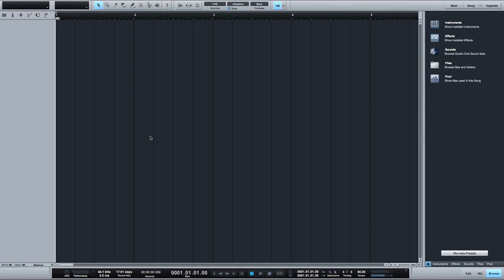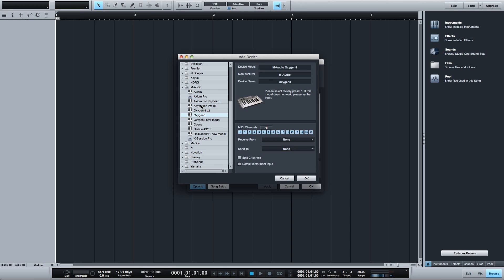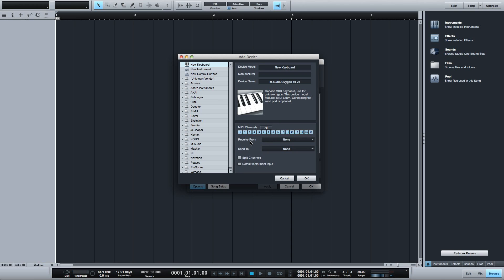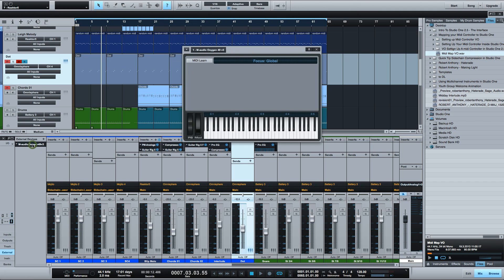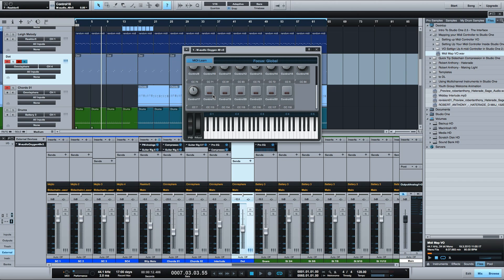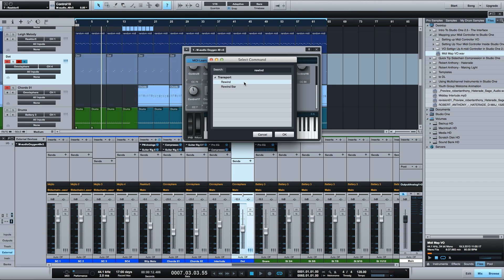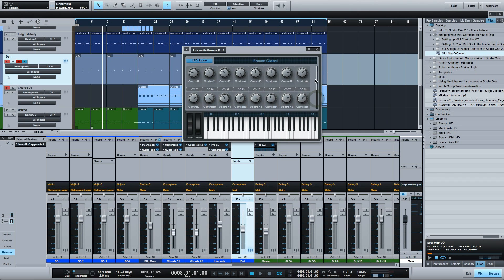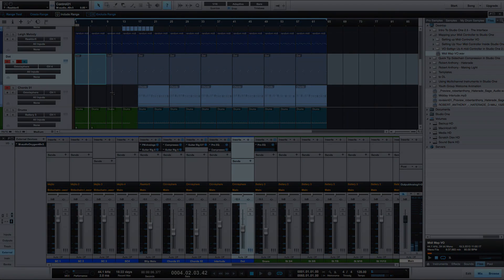Setting Up Your MIDI Controller Inside Studio One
Studio One 2.5 is quickly becoming my go to DAW in my studio. If you are new to Studio One or are using the free version PreSonus hs made available, I want to show you how you can quickly set up you midi controller inside of Studio One, if it is not in the list of preset devices.